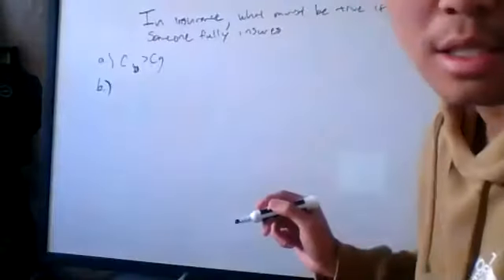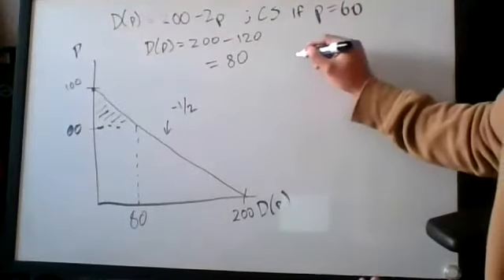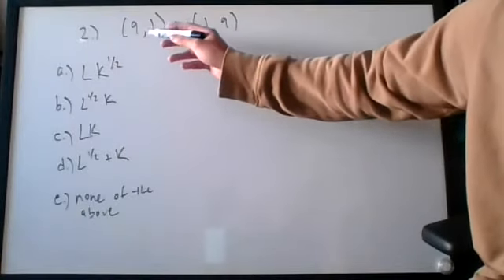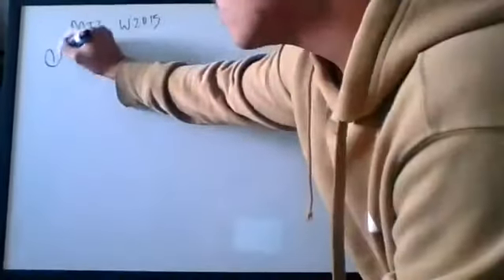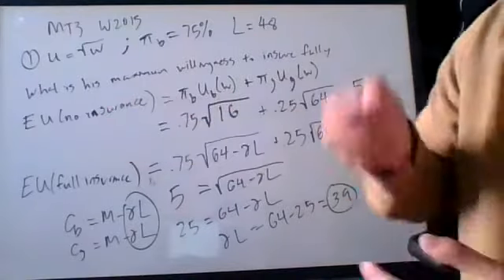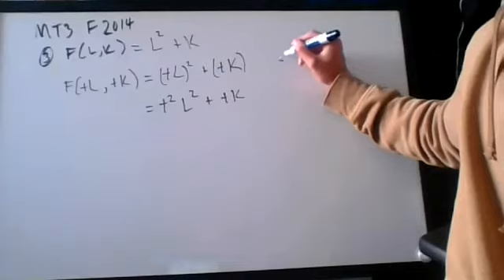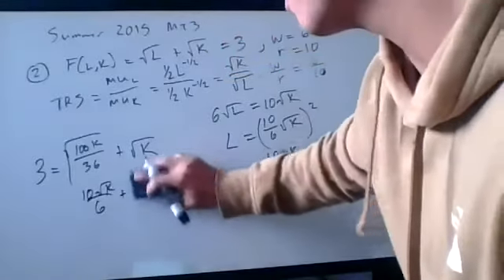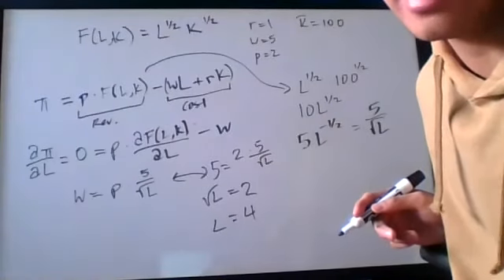Lecture 17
There's a lot going on in this video and honestly writing descriptions is a bit tiring. I see some insurance, some expected utility, some Average production of labor and capital??, and it looks like I introduce first order conditions at the end.